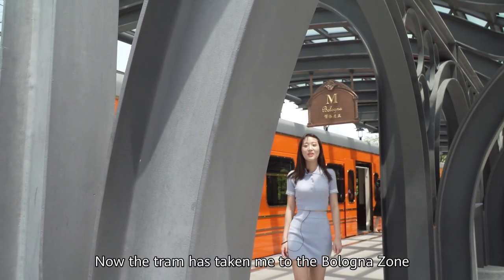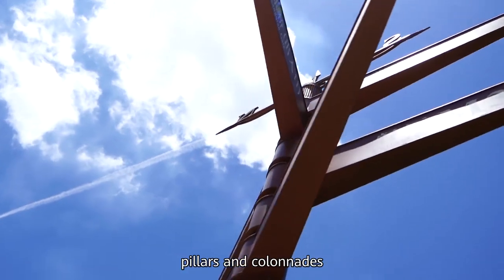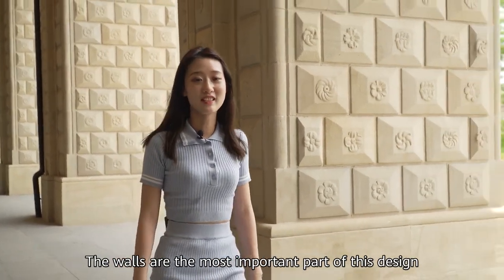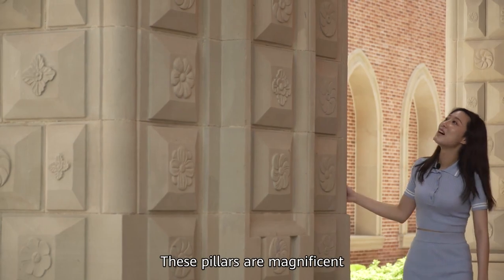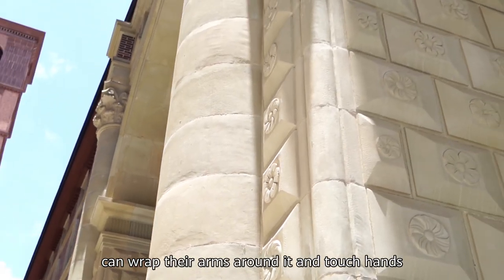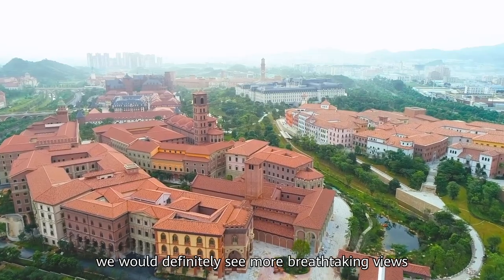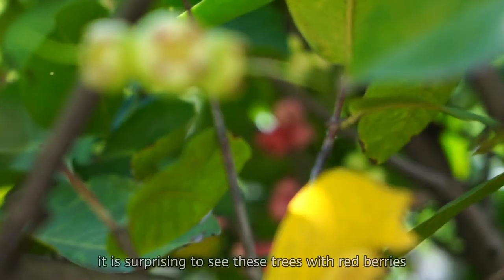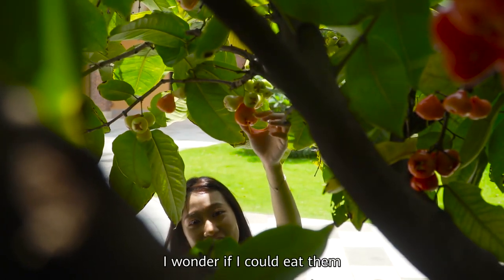Benvenuti a Bologna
Climb up the tall towers and you’ll be mesmerized by the beautiful scenery. Walk around the courtyard and you can treat yourself to exotic berries. Take a stroll and you’ll find Renaissance-inspired pillars greet you at every corner. This is the amazing Bologna Zone at Huawei’s Ox Horn Campus. Watch the video to discover other breathtaking features at this zone.